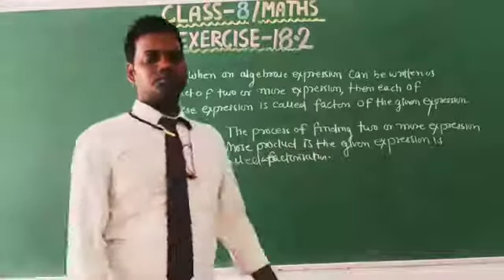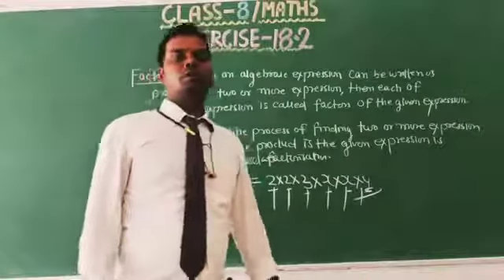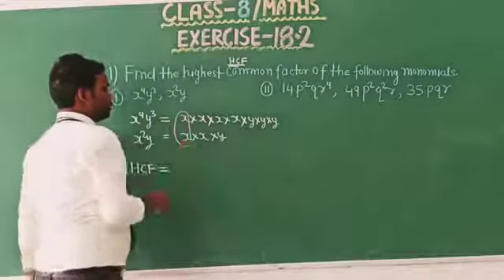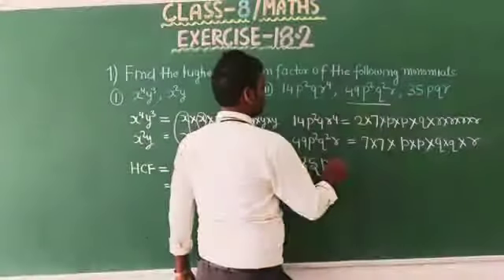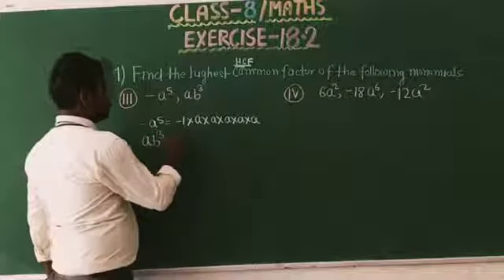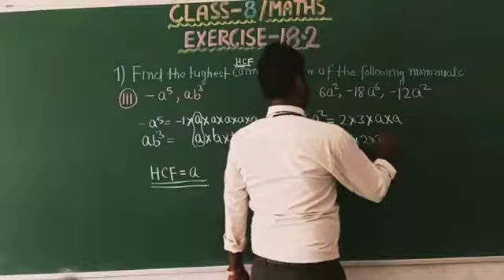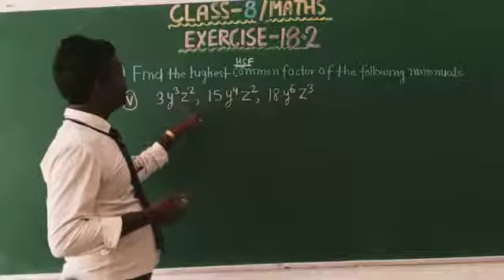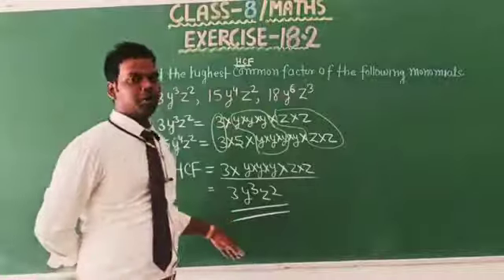Class 8 Matha